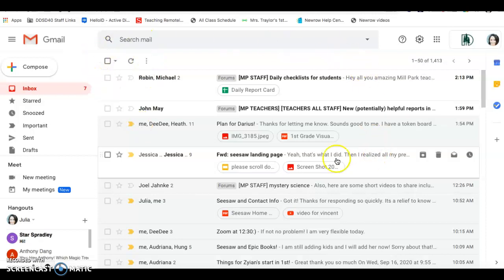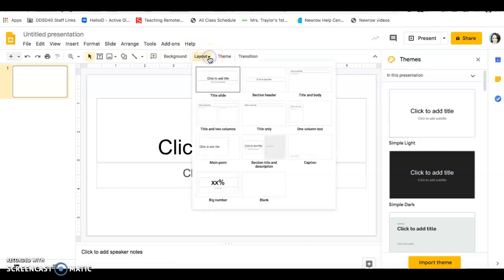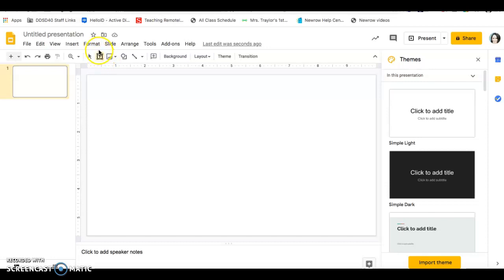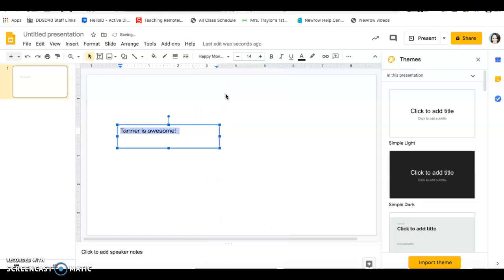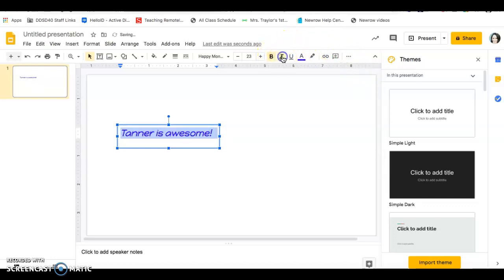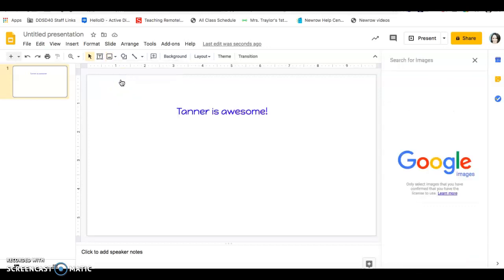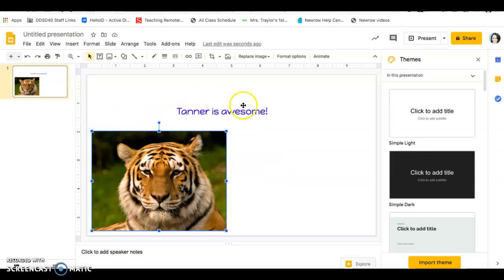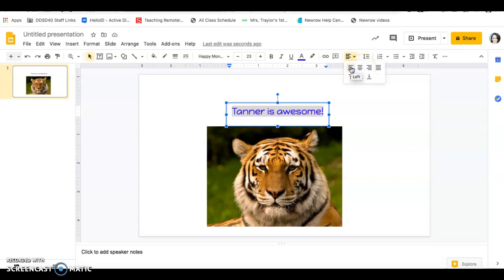Tanner is awesome!